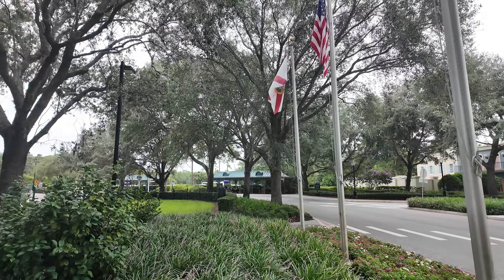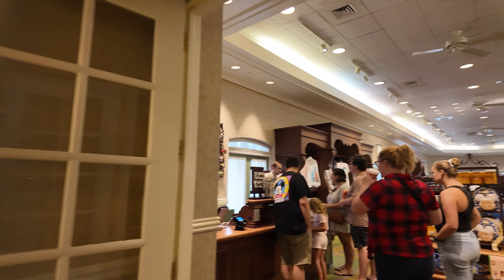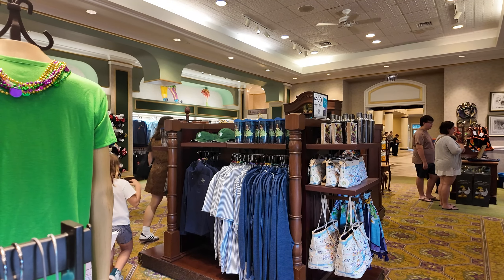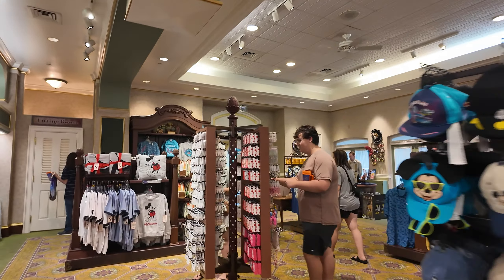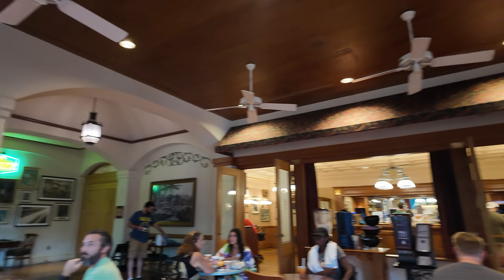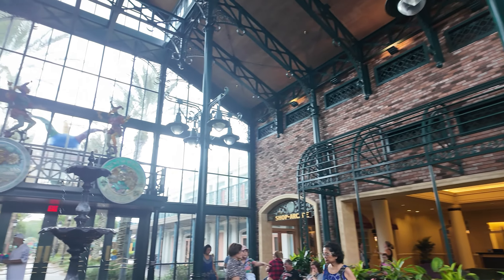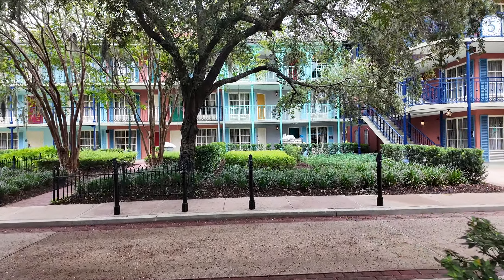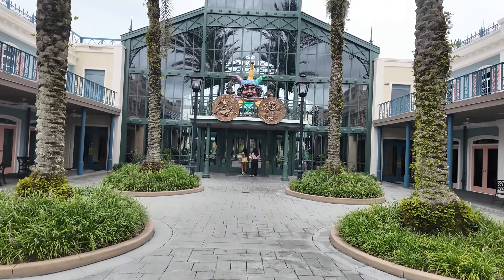Walking Tour of the Port Orleans French Quarter Resort at Walt Disney World 2024!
I loved walking around Port Orleans French Quarter! It was so easy to find my way around and it was themed so nice! Teh decor and light music throughout the resort really brings the theme out! The pool is also very awesome with all of its theming! This is also where you can find the best beignets on Disney World Property! Overall, I would totally stay at this resort! :]